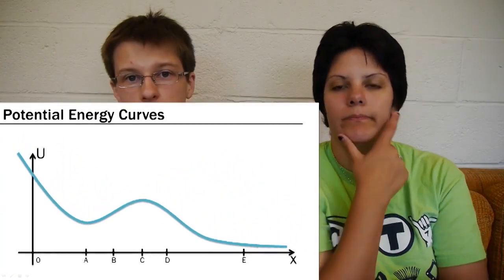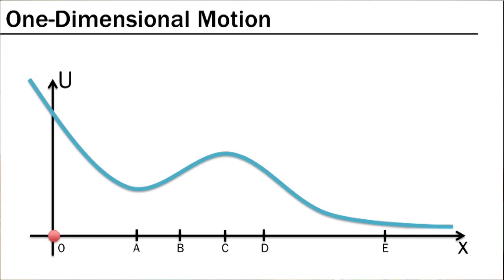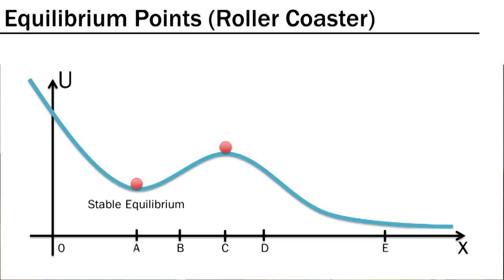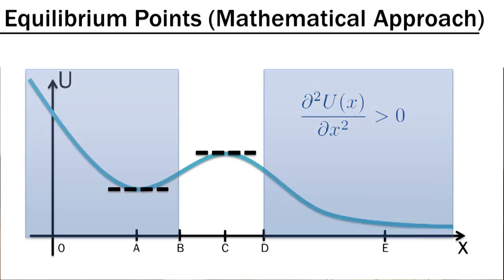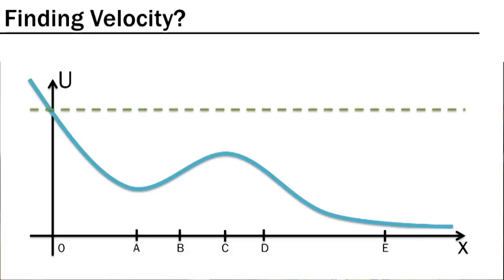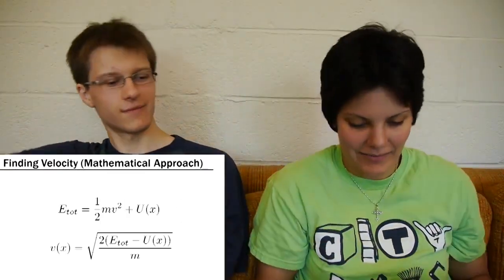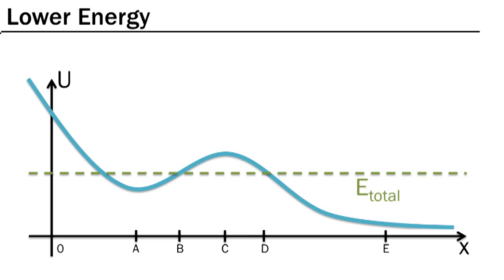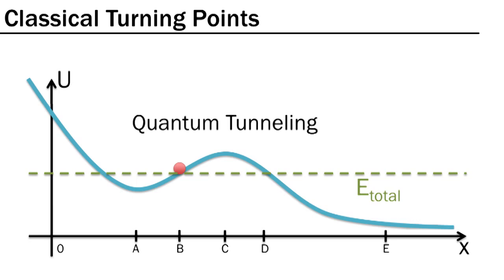MITx: Mechanics Review - 8.MReVx: Part 13